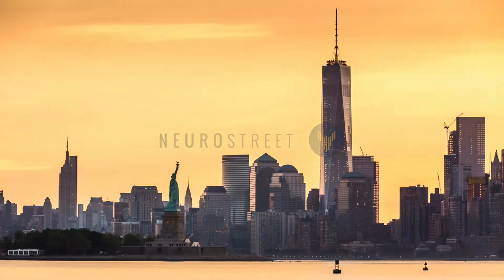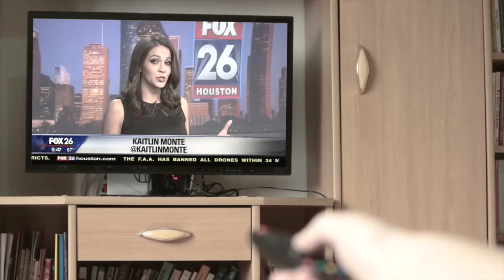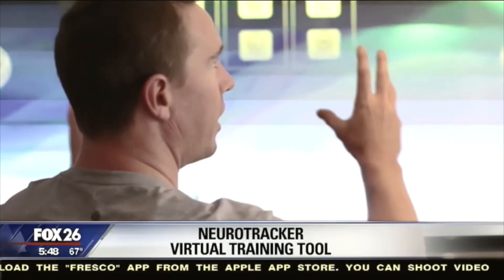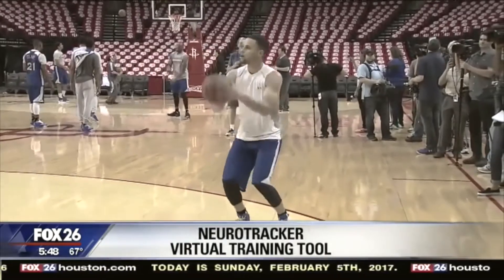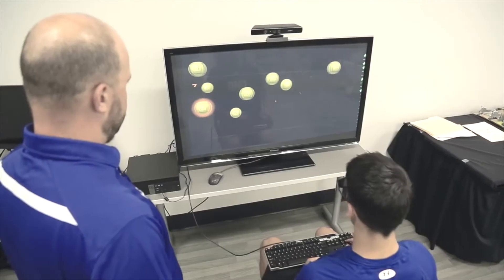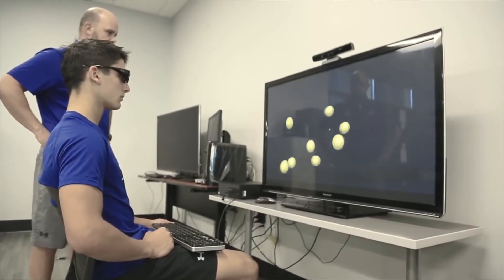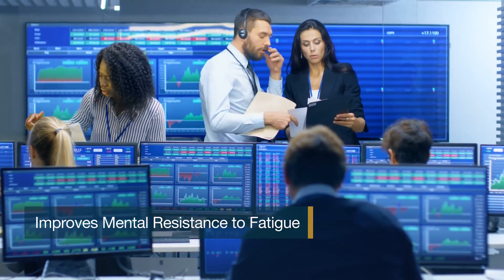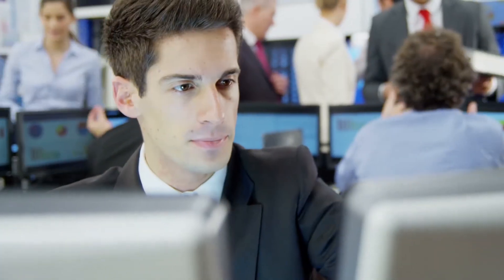Welcome To NeuroStreet "We Create Winning Traders"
NeuroStreet is the Industry’s unique patented PERCEPTUAL COGNITIVE TRAINING SYSTEM for active traders and investors.

In as little as 6 Minutes a day, you can train your cognitive abilities to be an elite performer just like professional athletes and military personnel.

NeuroStreet emerged out of 20 years of neuroscience research and is partnered with Faubert Labs from the University of Montreal.

NeuroStreet is used to enhance mental performance & challenges you to track multiple moving targets dynamically in a 3D space directly on your PC in a cloud-based solution.

NeuroStreet’s training protocol translates to quick, measurable improvements in real-world trading abilities such as:
-Improving mental resistance to fatigue
-Faster cognitive responsiveness when looking at multiple screens
-Enhanced focus when analyzing trades and managing risk
-Processing & comprehending complex information, especially fast markets!
-Increased abilities towards multitasking and making fast decisions under high-pressure environments
-Self-assessment towards cognitive planning during pre/post market prep
-Application planning based on cognitive daily performance
-Risk reduction based on cognitive state

Translated titles:
Bienvenido a Neurostreet-¡Obtén una ventaja!

Willkommen bei Neurostreet-Holen Sie sich einen Rand!

Bienvenue à Neurostreet-Obtenez un avantage!

Bem-vindo ao Neurostreet-Get An Edge!

आपका स्वागत है Neurostreet-एक एज प्राप्त करें!

欢迎来到Neurostreet-获得优势！

Welkom bij Neurostreet-Get An Edge!

Welcome To Neurostreet-Ottieni un vantaggio!

환영합니다 Neurostreet-끝내 줘!

Добро пожаловать в Neurostreet-Получите грань!

NeuroStreet is a globally recognized trading school focused on the following 3 pillars:
1. Trading Education
2. Proprietary Software & Strategies
3. Trader Development Using NeuroScience

Try the new and innovative technical analysis trading app. Unlike other products in the marketplace, we provide our app to include our software for free. All you need to do is determine what data package you want so we can send you to push services directly to your phone.